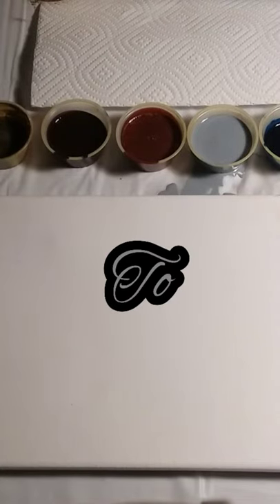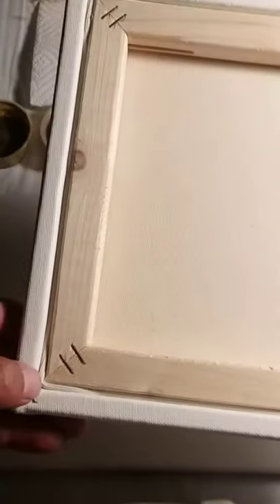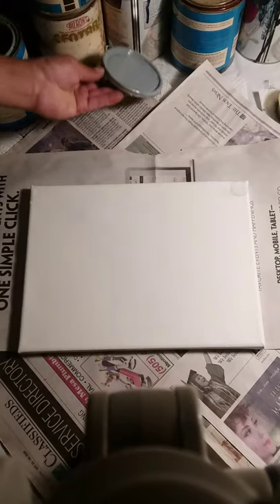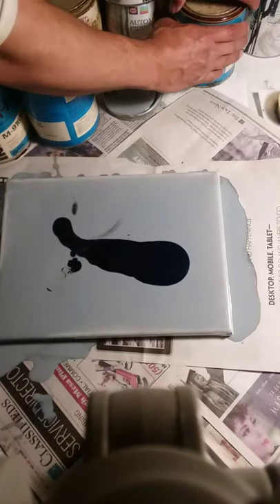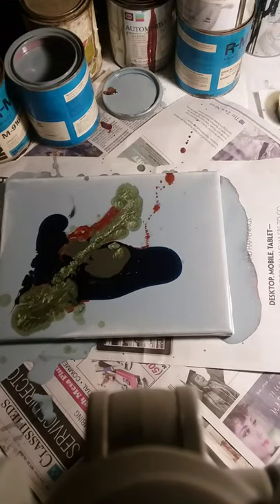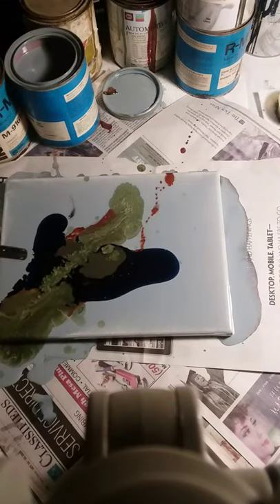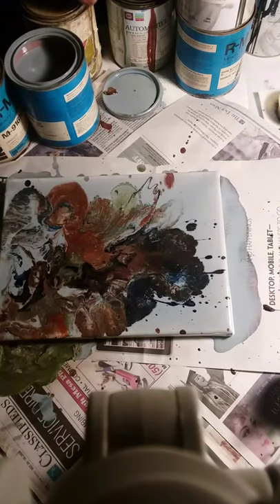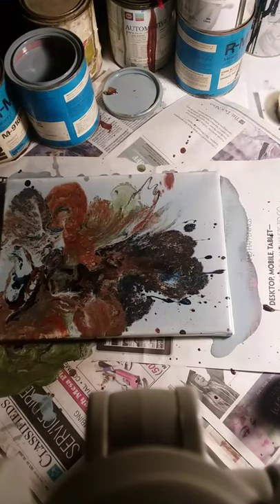Drawing & Art - Fluid Painting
Fluid Painting using acrylics to create Art